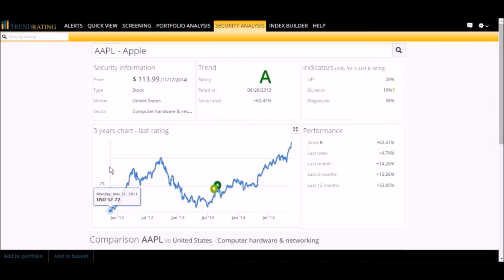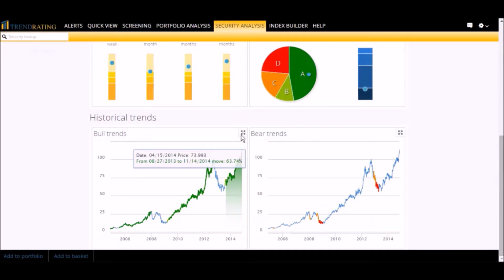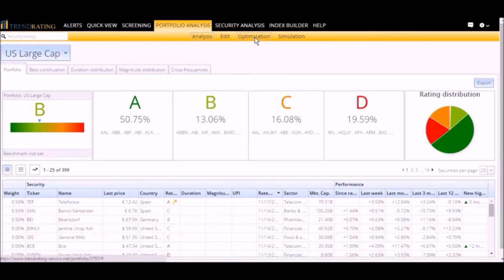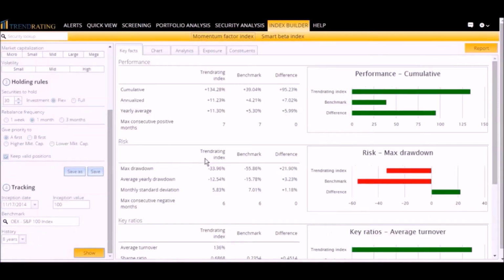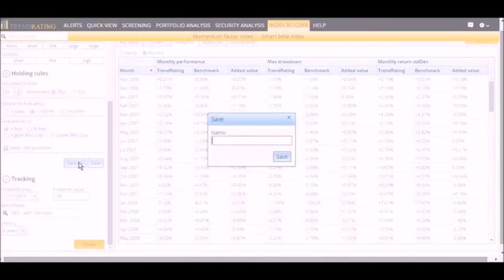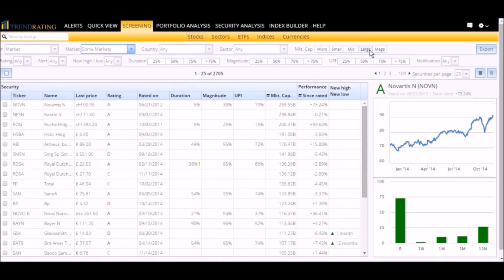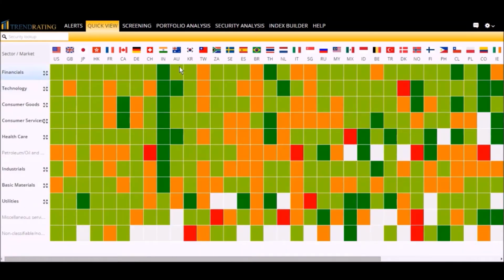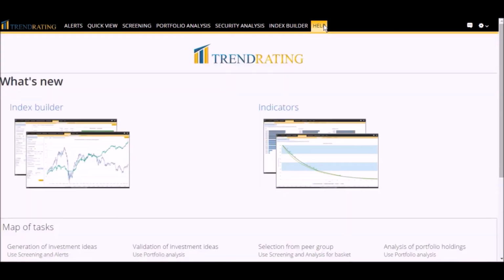Introduction to Trendrating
Trendrating is an innovative, well-tested rating system designed to assess the direction and the quality of medium-term price trends for STOCKS, ETFS, INDEXES, CURRENCIES.

The rating system is based on 4 grades:

A= strong bull trend
B= bull trend
C= bear trend
D= strong bear trend

Trendrating filters out price swings and false moves and captures the true underlying trends. It keeps the noise out and analyzes the real medium term direction of price.

Trendrating is based on a self-adaptive model using multivariate data analysis on large populations of historical price patterns.

The pattern recognition is performed through numerical analysis of historical prices, volumes and volatility. The model is optimized on the basis of statistical evidence of recurring patterns that lead to relevant trends spanning from a few months to a few quarters.

The accuracy of Trendrating has been massively tested on 20,000 time series across 25 years of daily data. Results are impressive and fully transparent to our customers.

Professional managers are able to measure almost everything: fundamental ratios, estimates, volatility, correlation, risk. But they are missing tools to measure one of the most important factors – the price trend. Trendrating is changing this.

Trendrating makes it possible to fill this critical information gap by offering effective and easy to use metrics to measure and compare medium term trends for 20,000 instruments.